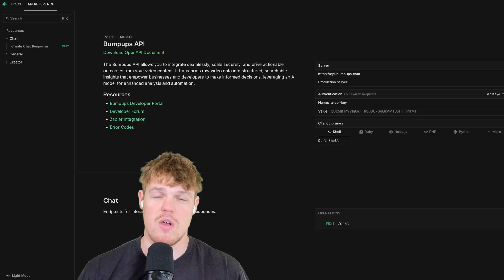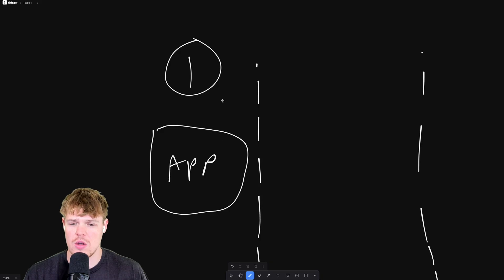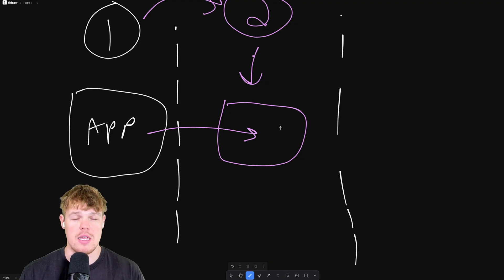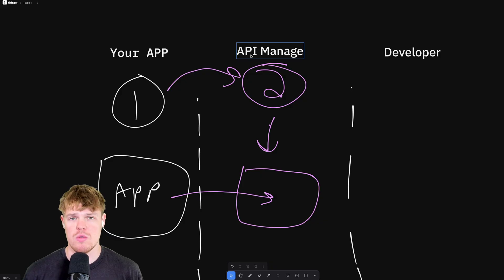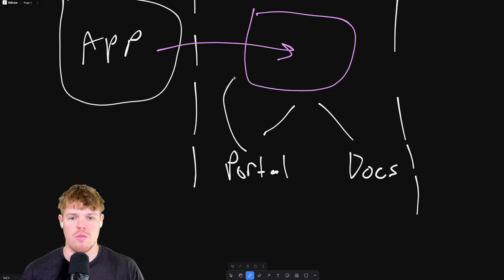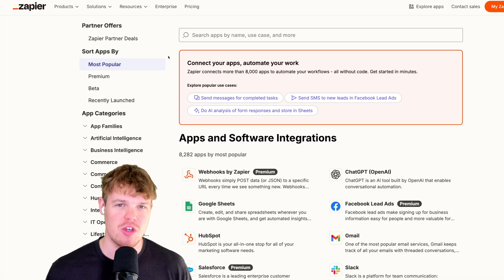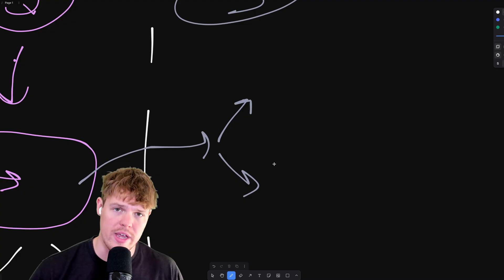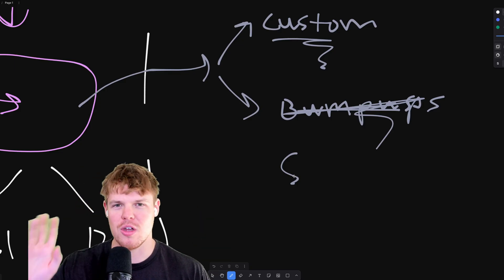Building a Real Software API (what It actually takes)